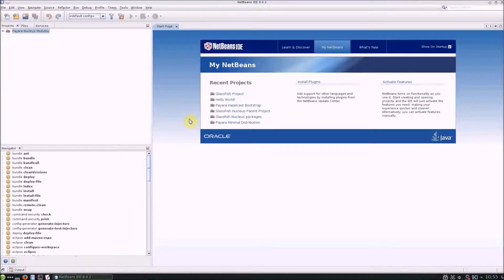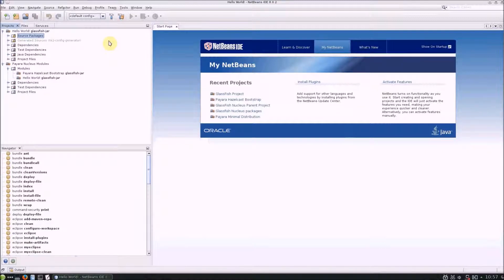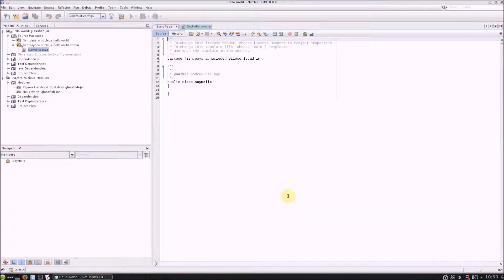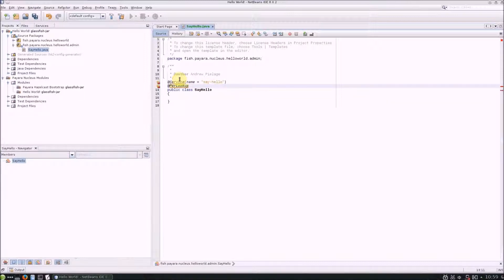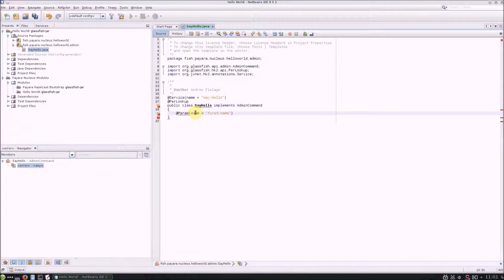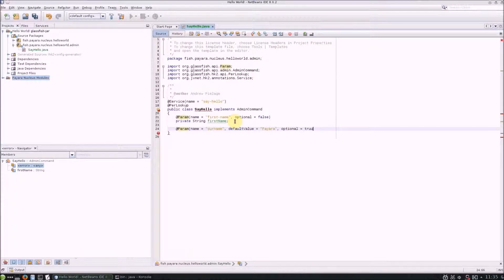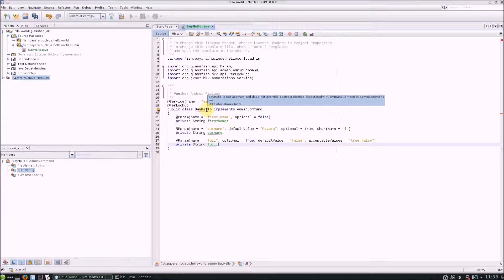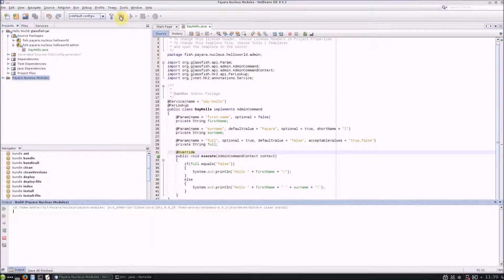Create an Asadmin Command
This vlog is continuation of the first one and will provide a tutorial on how you can extend a service to have an asadmin command, so that you can interact with the service from the command line.